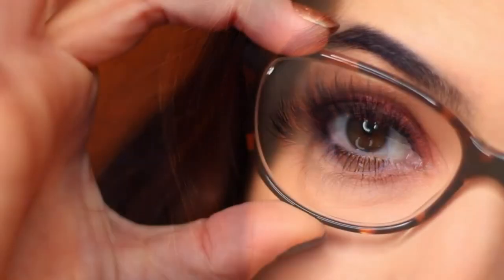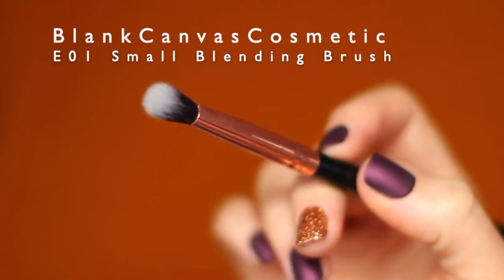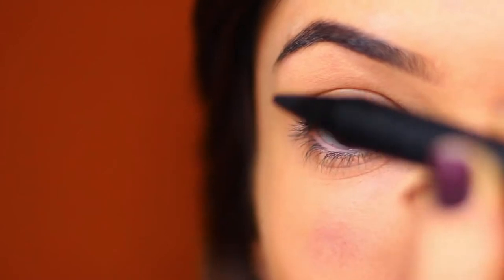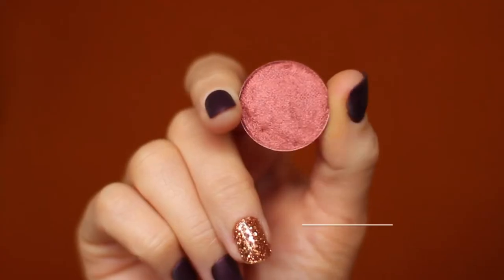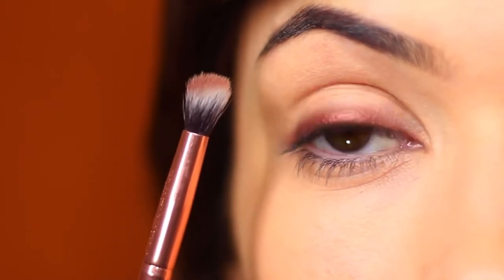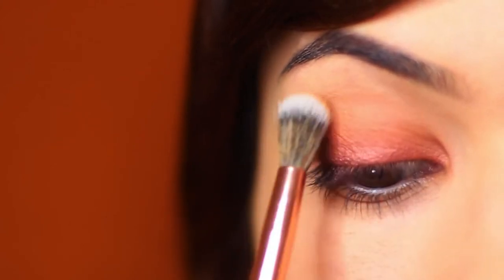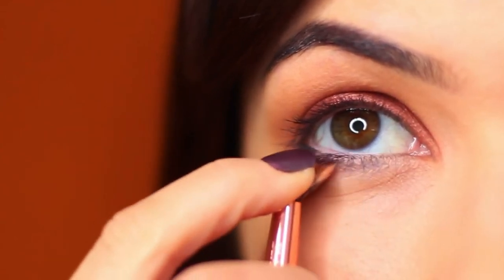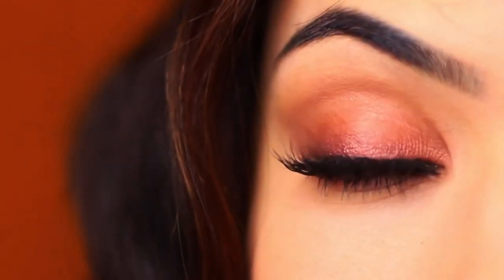Eye Makeup Tutorial Using One Matte & One Metallic | How To Apply Eyeshadow | Beauty & Healty Hacks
YOU make the makeup BEAUTIFUL!